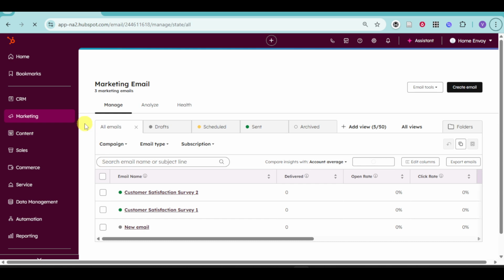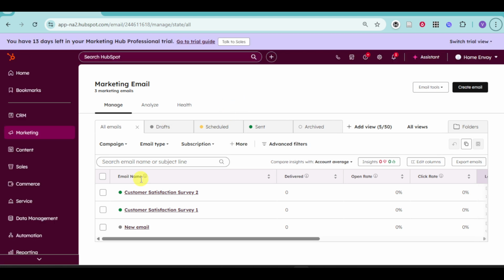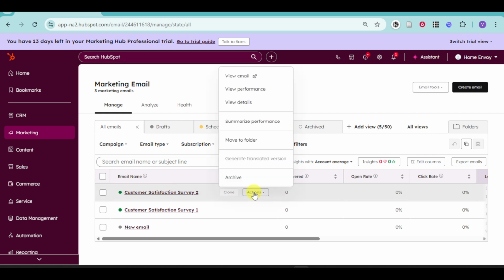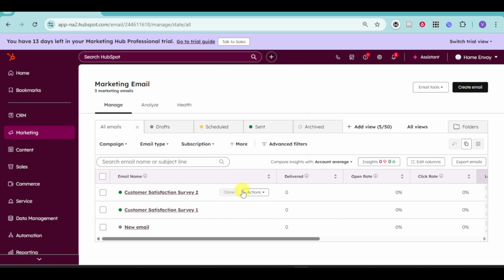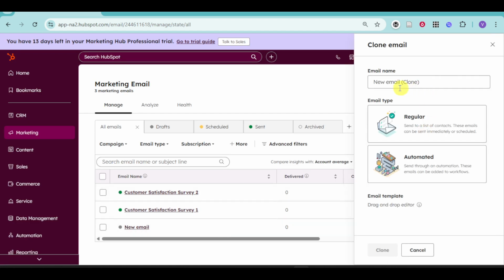How to Clone HubSpot Content in 2026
Want to save time by reusing your HubSpot content? In this 2026 tutorial, you’ll learn how to clone HubSpot content, allowing you to duplicate pages, emails, or templates quickly and efficiently without starting from scratch.

In this video, you’ll learn how to:
✅ Clone HubSpot pages, emails, and templates
✅ Maintain formatting and layout during cloning
✅ Update cloned content without affecting the original
✅ Streamline content creation and editing processes
✅ Improve productivity and save time

By following this tutorial, you’ll be able to efficiently reuse content, maintain consistency, and speed up your marketing workflow in HubSpot.